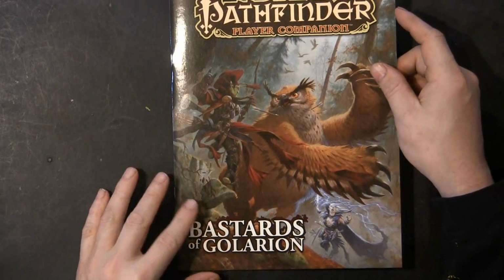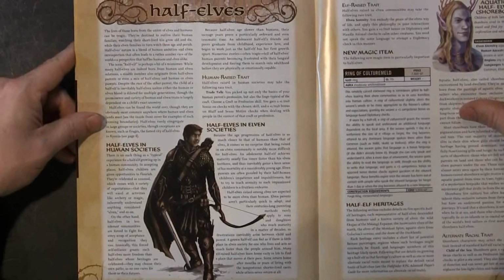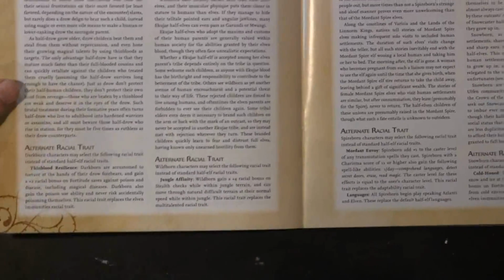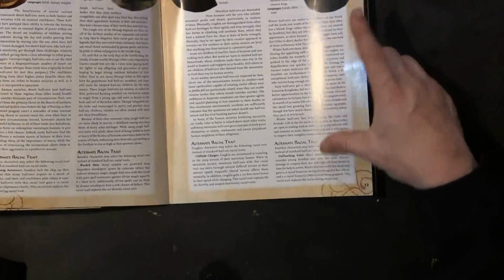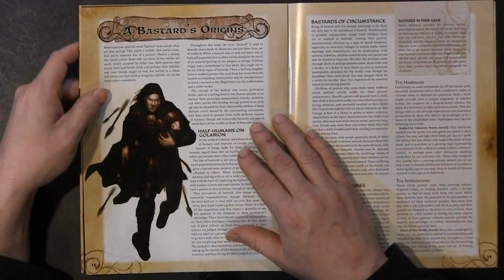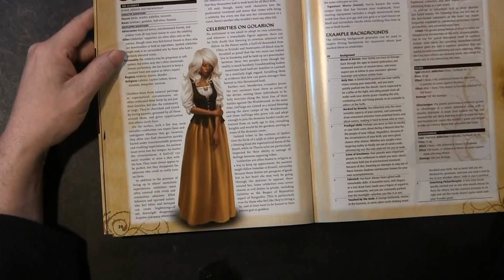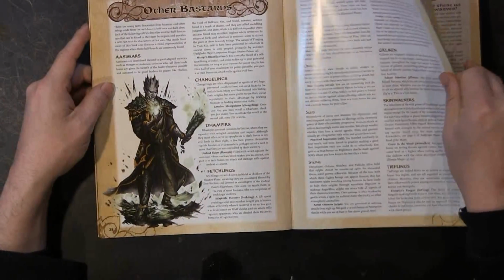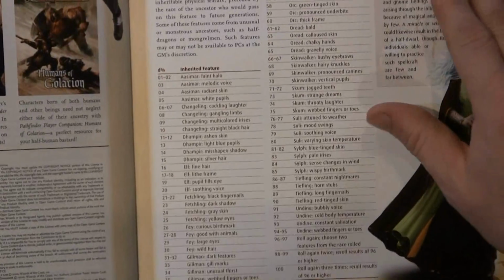Flip Through Review 15: Bastards of Golarion for Pathfinder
In this Flip through Matt Takes a look at the Bastards of Golarion.  This book is a great tool to bring flavor to your half races.